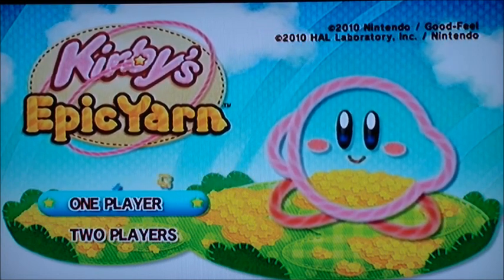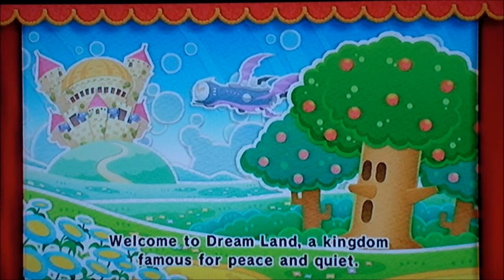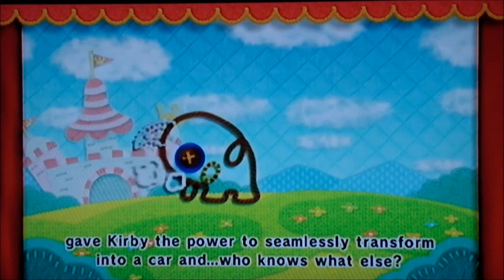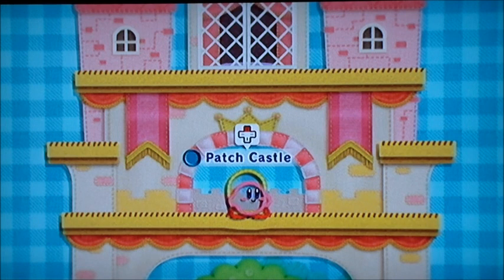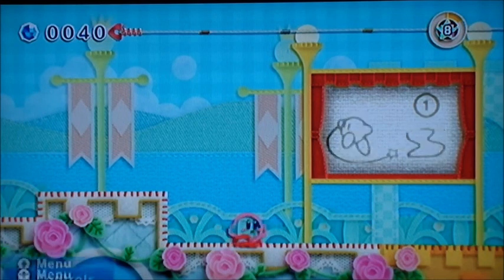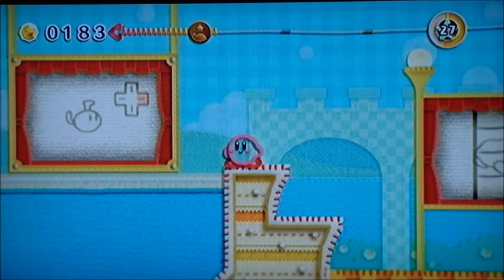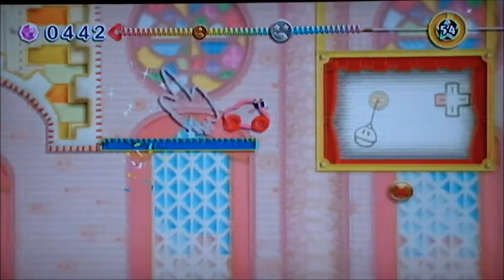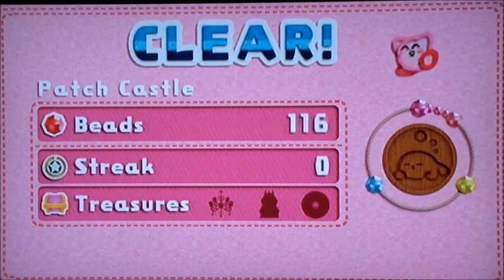Kirby's Epic Yarn Walkthrough Part 1 - Mario Madness Throws a Curveball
"OH, COME OOOONNNN MARIO MADNESS! UPLOAD A MARIO WALKTHROUGH FOR ONCE ON THIS CHANNEL!" Yeah, I know, and don't worry, I do have a Mario walkthrough planned, but for mow, welcome to Kirby's Epic Yarn! This will be an 100% walkthrough, and will not be blind. Hope this helps, and enjoy. (BTW The Mario walkthrough might not be for another few months, so sit tight.)